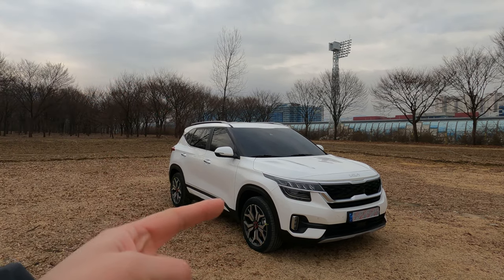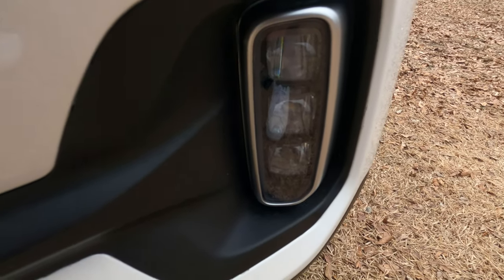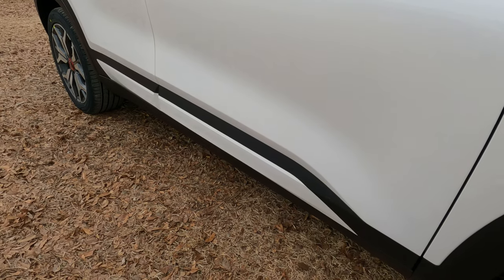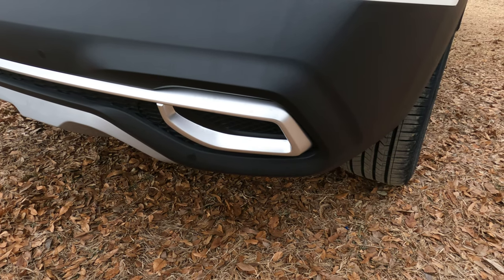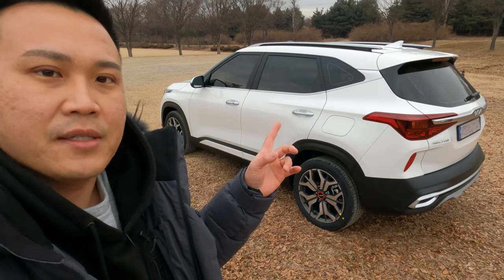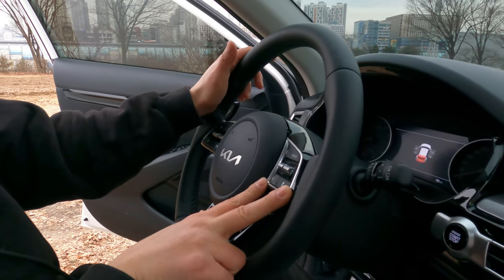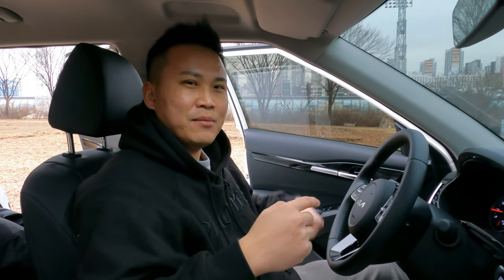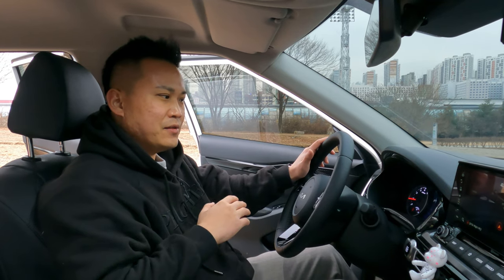2023 Kia Seltos Exterior & Interior review – Best car in the segment?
Meet 2023 Kia Seltos.
Ever since its debut back in 2020, Seltos has been one of the best selling cars here in Korea.
Since then, Kia Seltos got constant upgrades both inside out, let me show you what 2023 year-model Kia Seltos is like in person!

Timestamp
0:00 Exterior review, 2023 Kia Seltos
10:07 Trunk
10:26 Interior review, 2023 Kia Celts